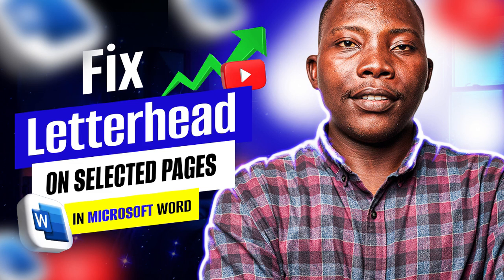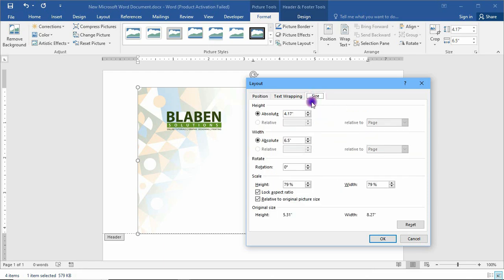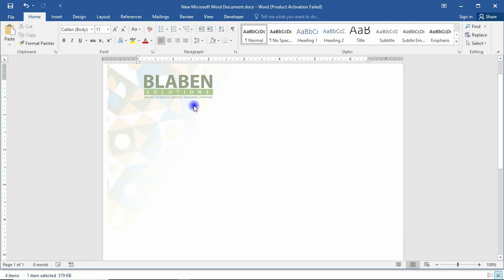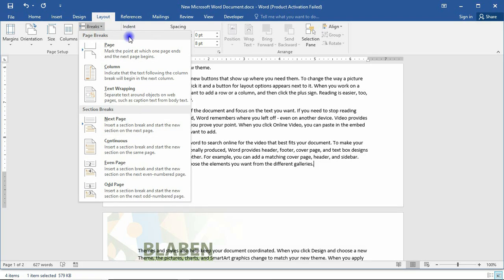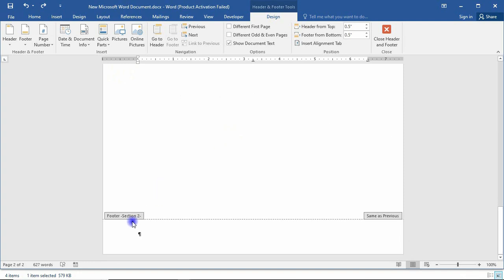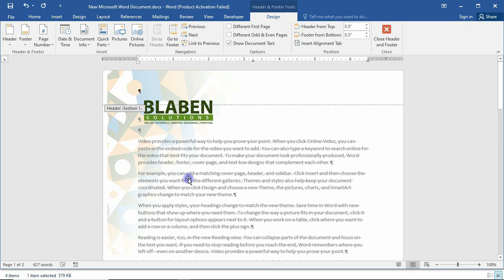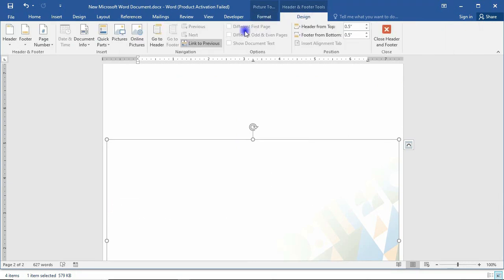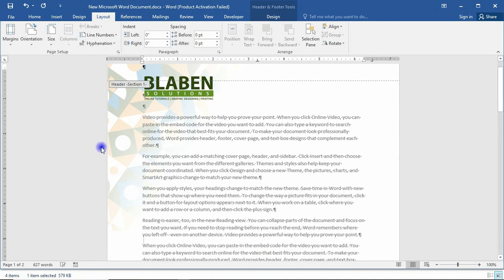How To Make Letterhead Appear Only on Selected Pages in Microsoft Word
Learn how to make your letterhead appear only on selected pages in Microsoft Word. In this tutorial, I’ll show you the correct way to control where your letterhead appears while working with multiple pages in Word.

If you’ve ever struggled with headers, section breaks, or repeating letterheads, this step-by-step tutorial will help you fix it professionally.

Resources:
There are currently no resource files for this tutorial.

I also take orders for designing and Printing Services

With regards,
Team Blaben